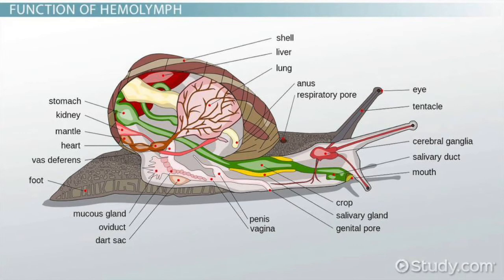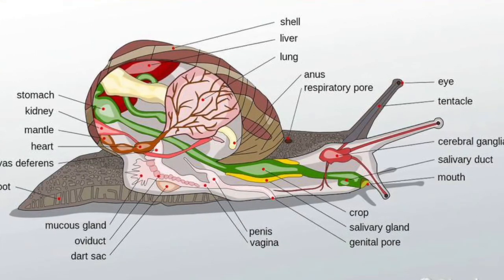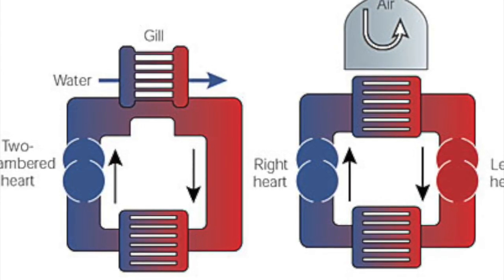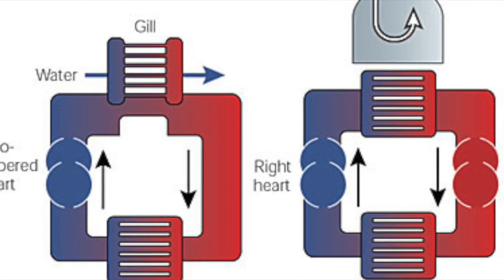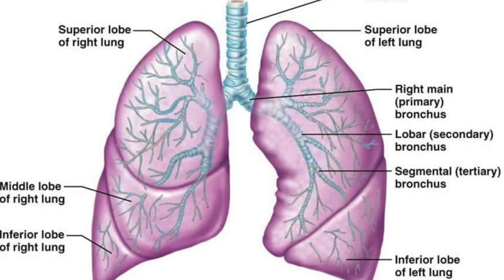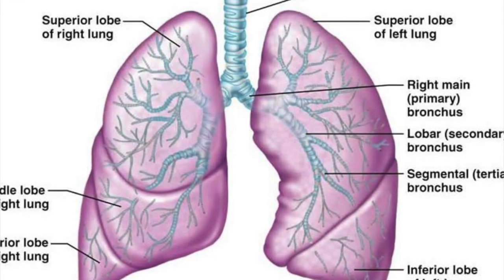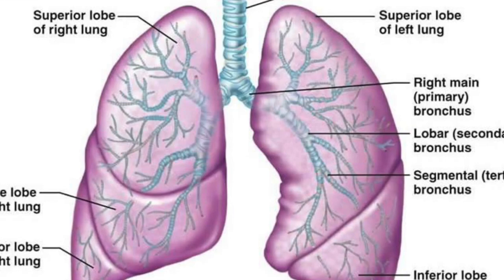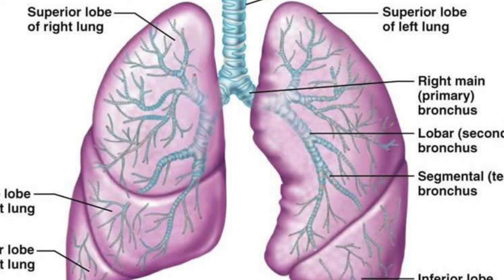Maycie the Science Gal 2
Enjoy Episode 2 :)